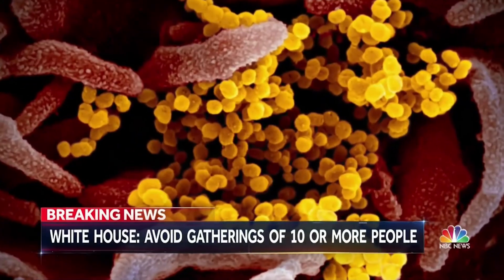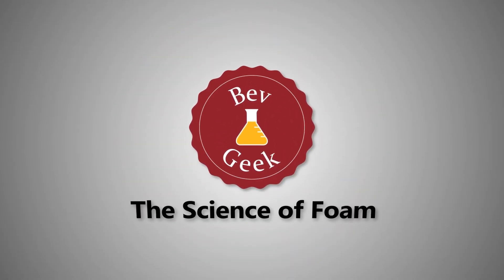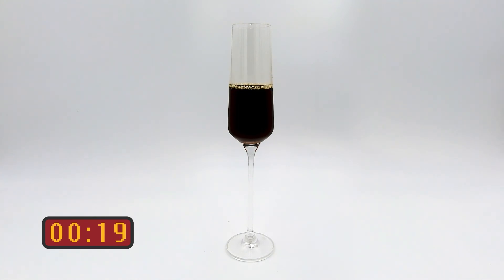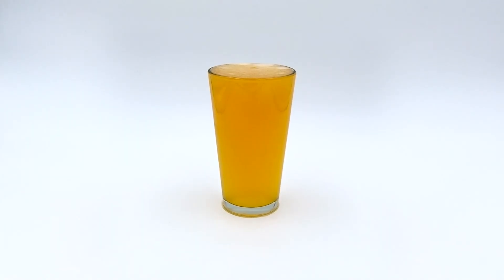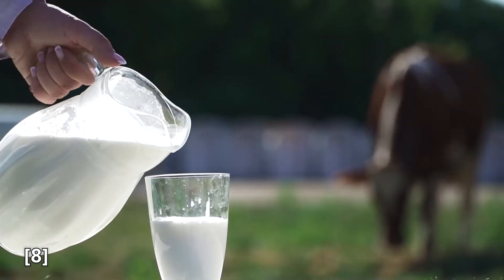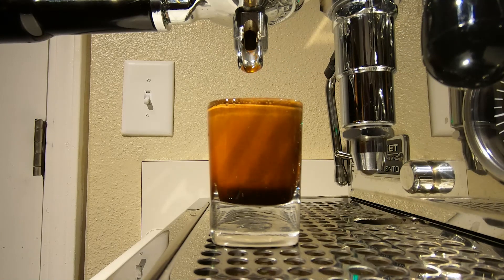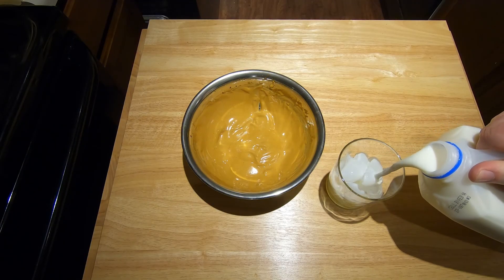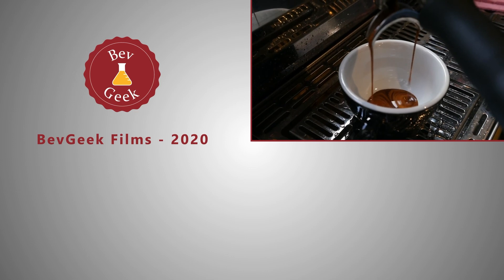The Science of Foam | Dalgona Coffee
Dalgona coffee was very popular on social media in 2020. The foamy structure of Dalgona coffee is achieved thanks to the chemical properties inherit within coffee. Similar properties are present in several other beverages. This video will explore the science behind the formation of foam, the beverages that support its formation, and what affect foam has on these beverages.

Chapters:
0:00 Introduction (Dalgona Coffee and The Pandemic)
1:37 What Is Foam? (The Science)
3:12 Foam in Beer (Head)
5:02 Foam in Milk (Microfoam)
6:43 Foam in Espresso (Crema)
8:29 Foam in Dalgona Coffee
9:47 Conclusion